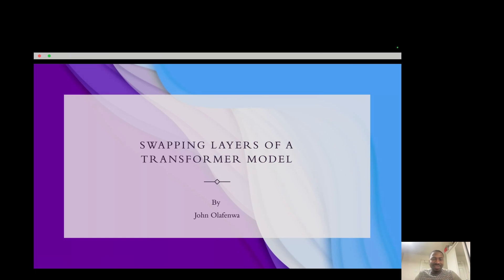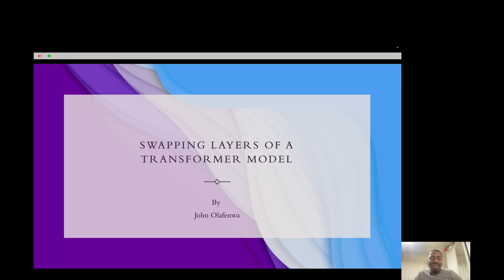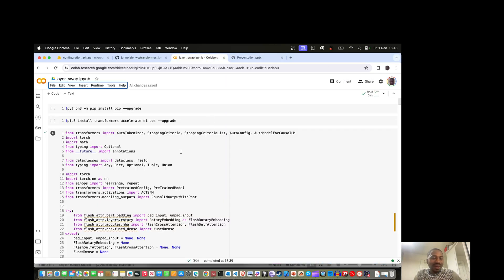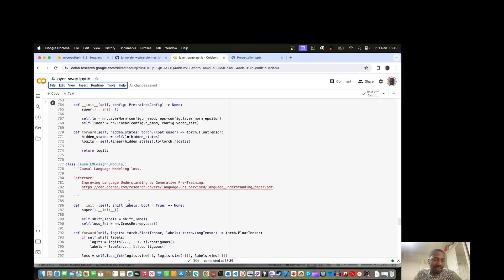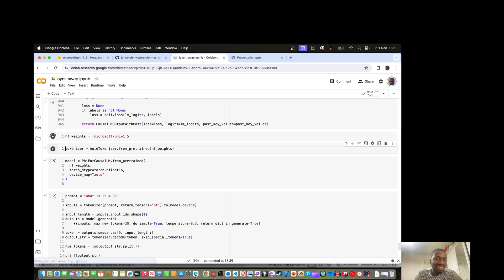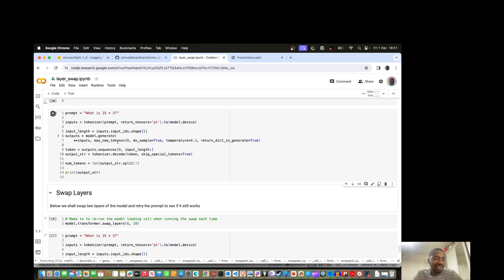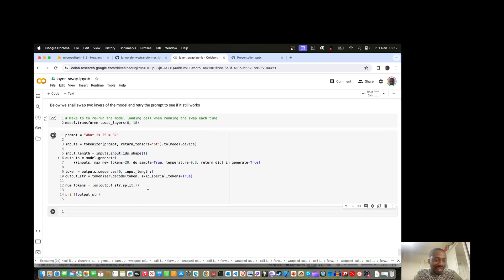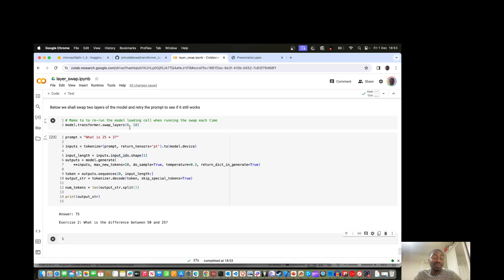Swapping Trained GPT Layers with No Accuracy Loss : Why Models like Goliath 120B Work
Inspired by recent models like Goliath 120B, in this video, I demonstrate you can swap the positions of layers of a GPT model without affecting the model accuracy.
I conducted a rather crazy experiment with a stunning result, showing you can swap the positions of any two layers in a  trained GPT model and the output remains the same.

Here is a link to Google Colab to reproduce this experiment,